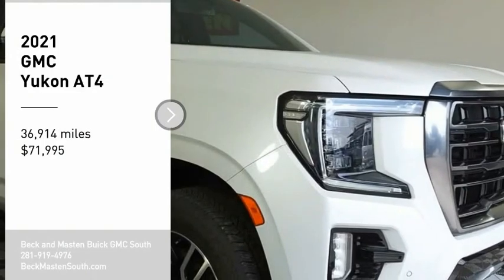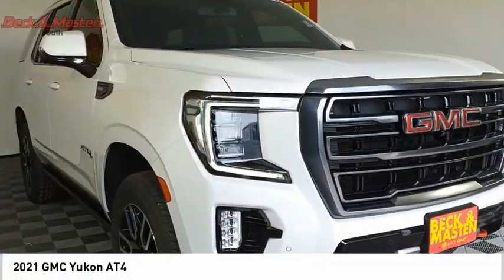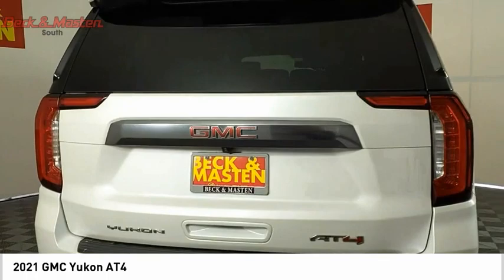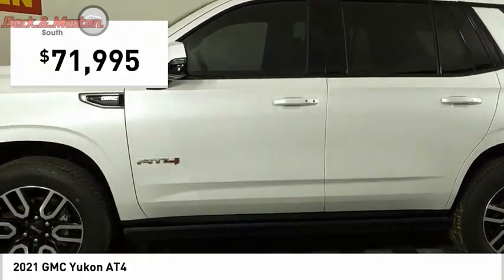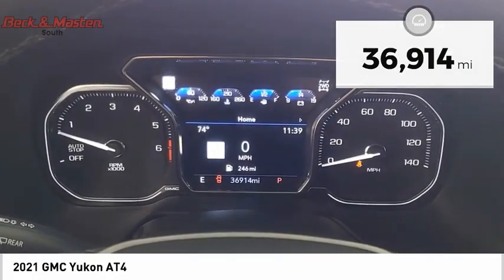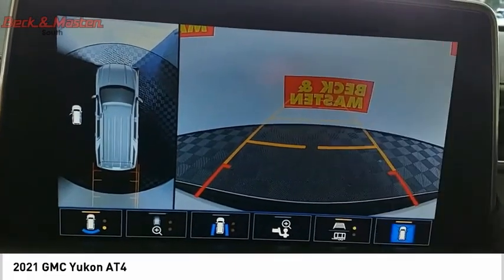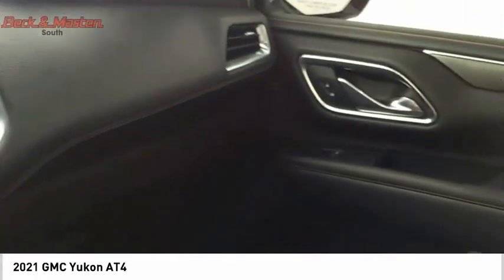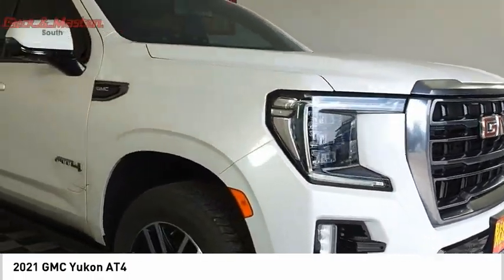2021 GMC Yukon SA87A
2021 GMC Yukon AT4

For a top driving experience, check out this 2021 GMC Yukon AT4 with a backup sensor, rear air conditioning, ventilated seats, push button start, blind spot sensors, parking assistance, braking assist, dual climate control, hill start assist, and stability control.  It comes with a 8 Cylinder engine.  We've got it for $71,995.  It also includes Roadside Assistance, Courtesy Transportation.  This vehicle also comes with 12,000 warranty miles and has been subjected to a rigorous, 172 -point inspection for condition and appearance.  This one scored a crash test rating of 4 out of 5 stars.  For a good-looking vehicle from the inside out, this SUV 4X4 features a dazzling white frost tricoat exterior along with a jet black w/brandy accents interior.  Even the passengers in the back seat will ride in comfort thanks to the rear air control.  Parking sensors make it easier to get into tight spots.  Interested? Call today and take it for a spin!